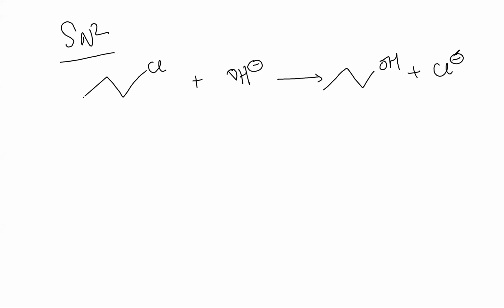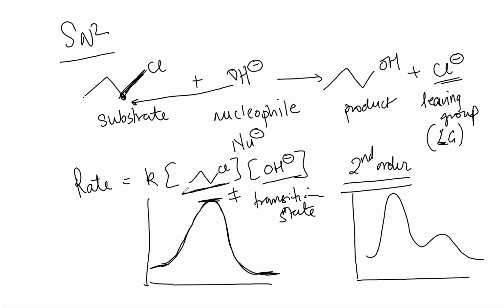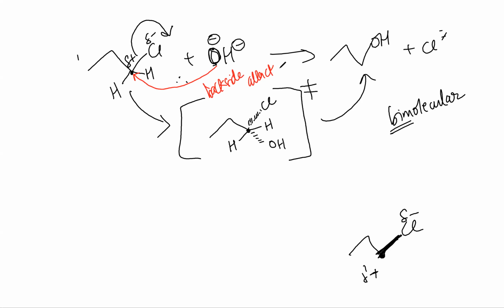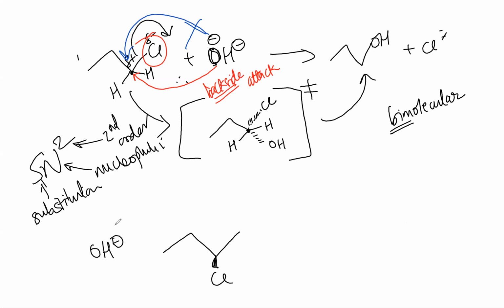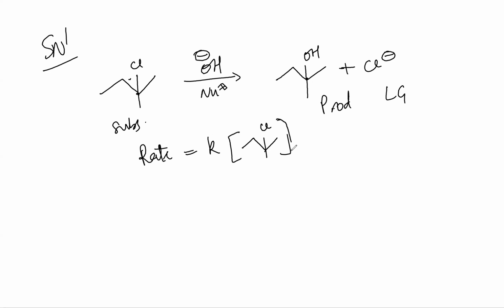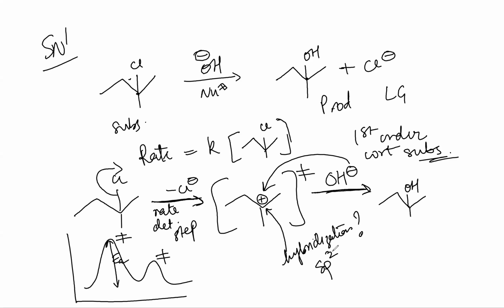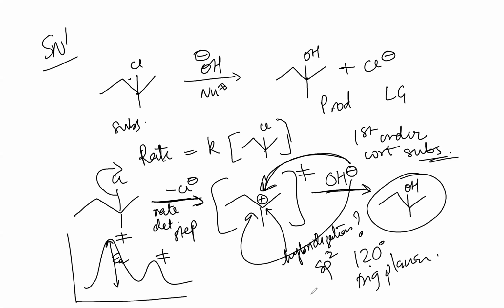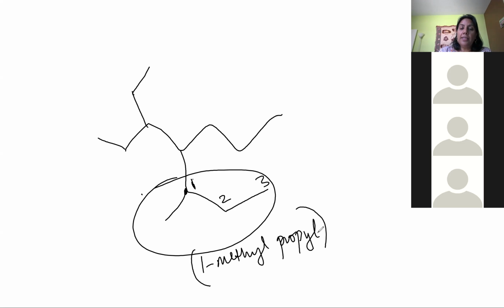CHM2210 27 10 2020Ch7 2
Part 2 of today 27 Oct